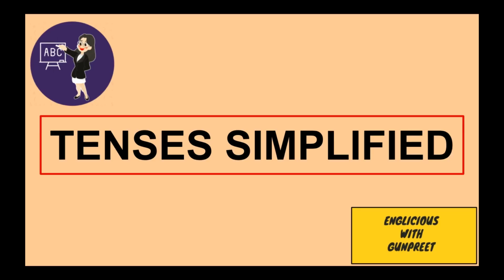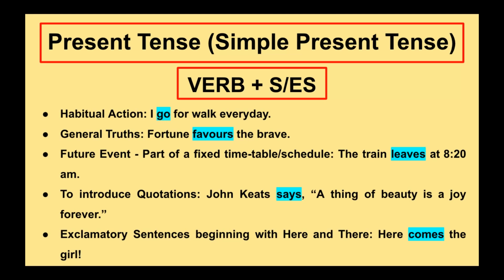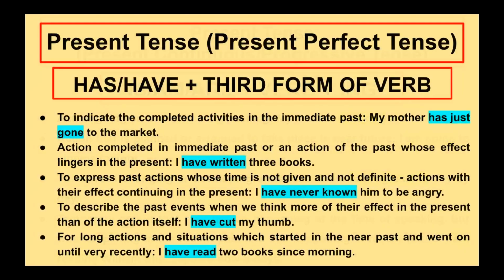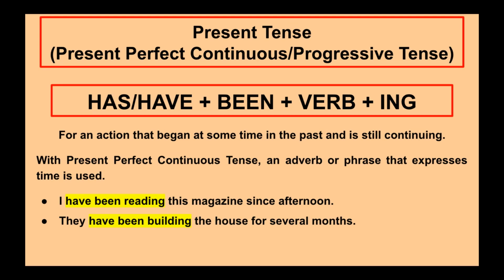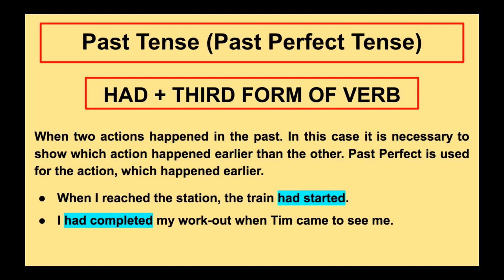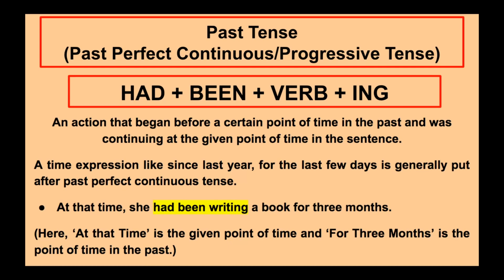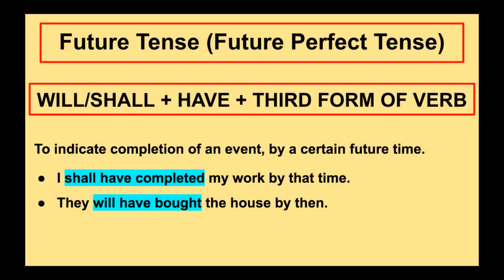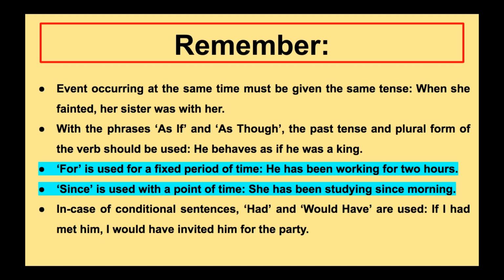|| Tenses Simplified ||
This video covers everything you need to know about the correct usage of Tenses:)